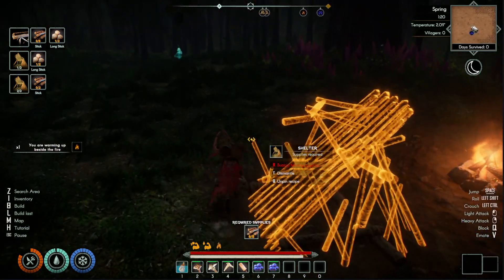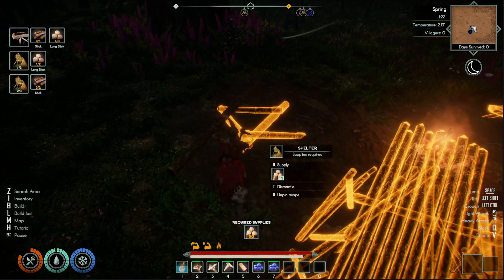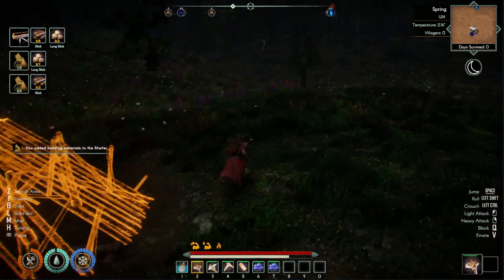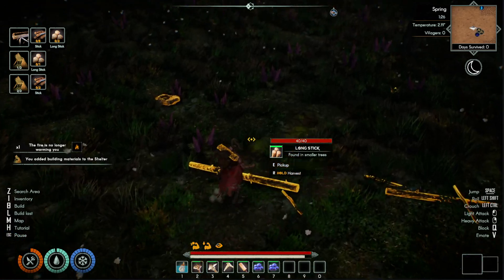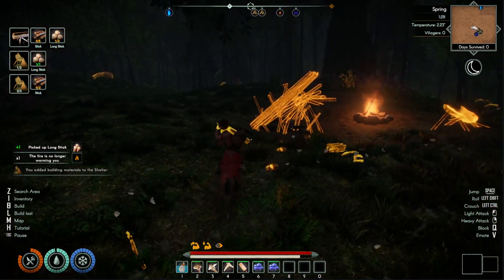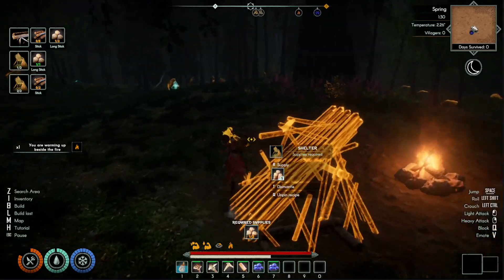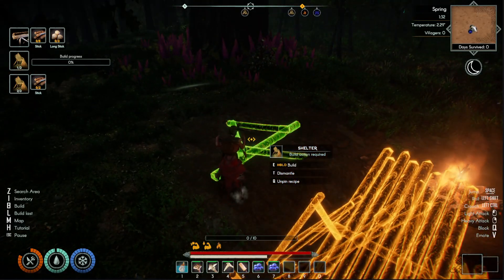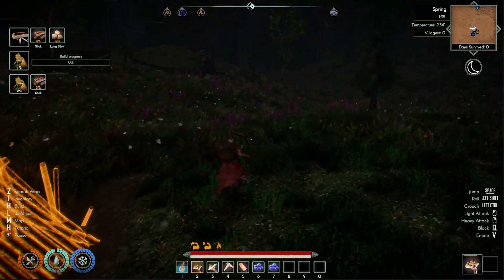Aska How to Get Long Sticks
Ginger Empire
1960 Madison St

Stream Schedule!